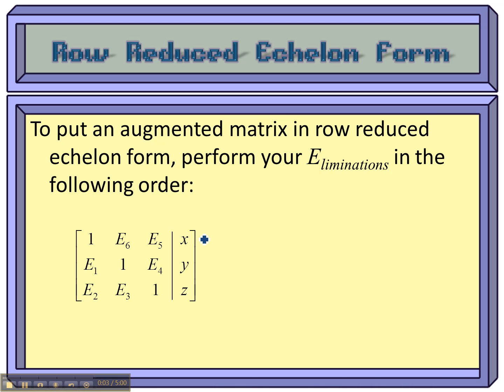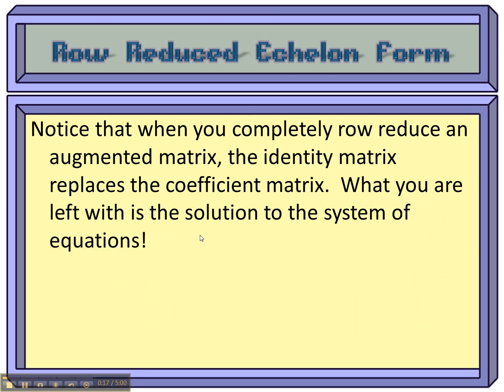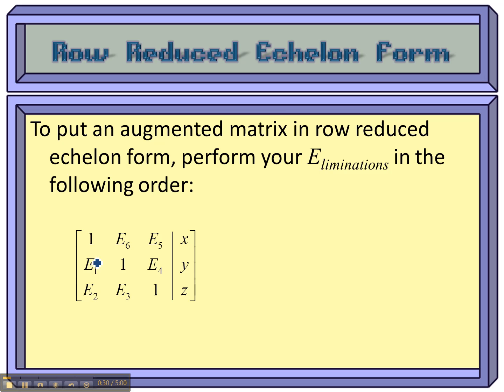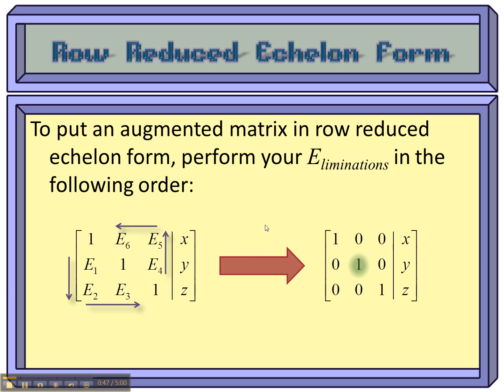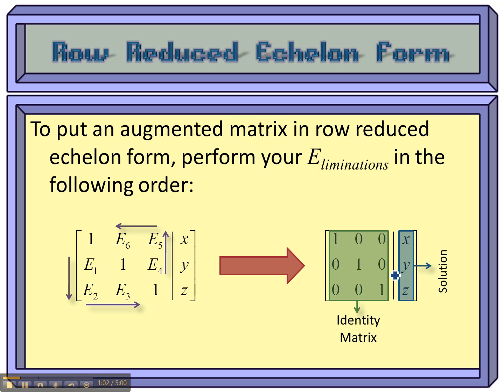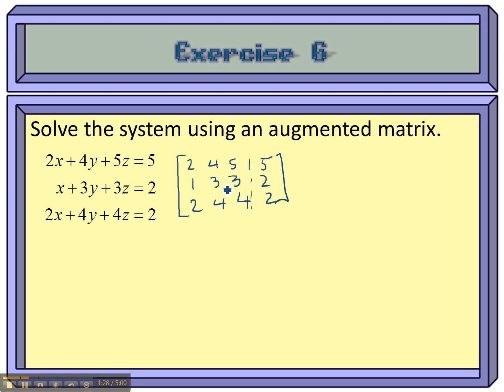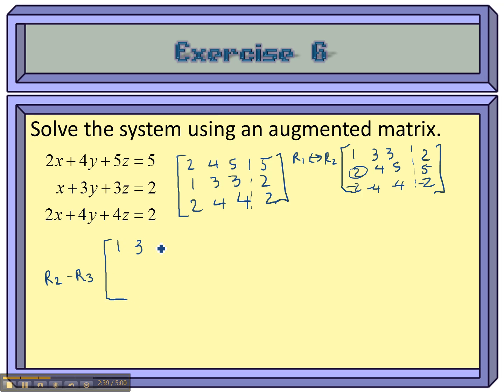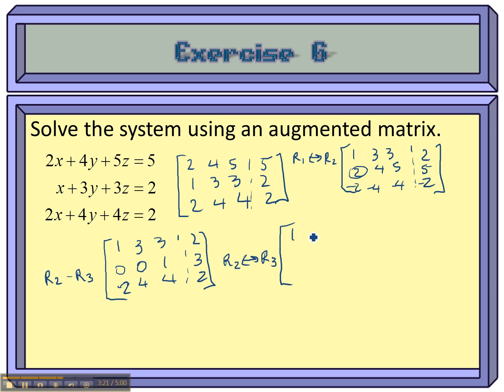8.1: Augmented Matrices, Part 5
Here's a new system that we put into an augmented matrix, and then by hand perform elementary row operations to put the system into row reduced echelon form.